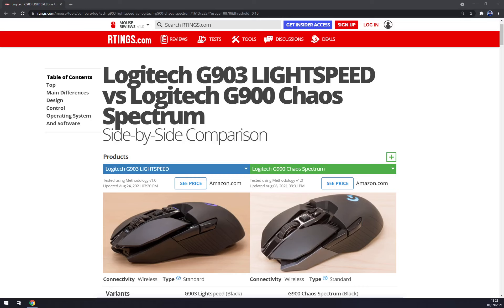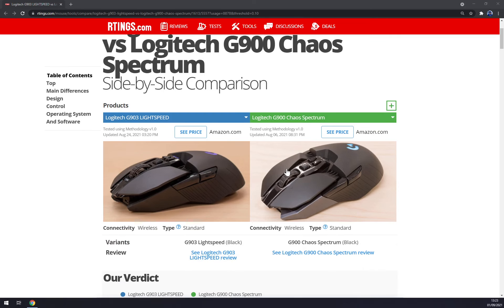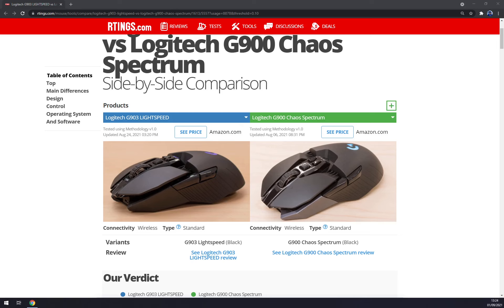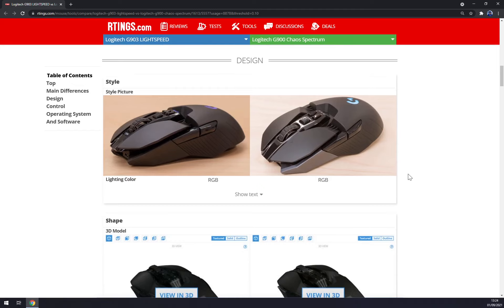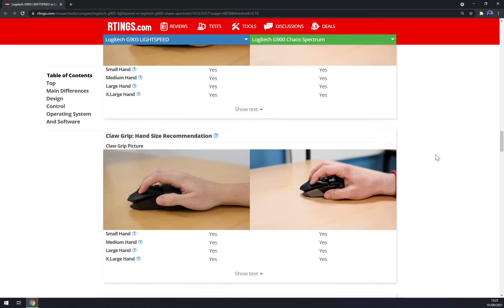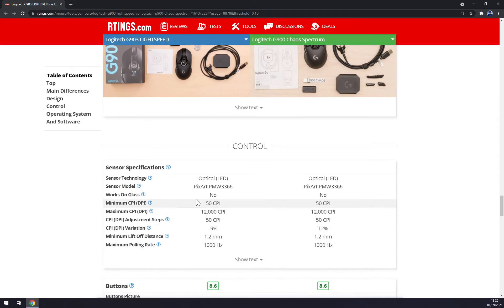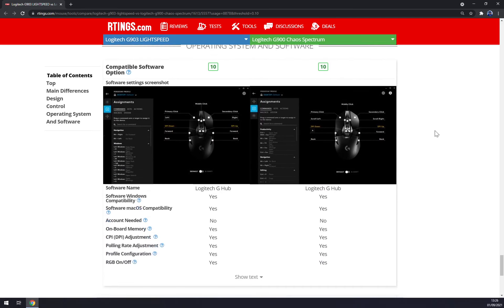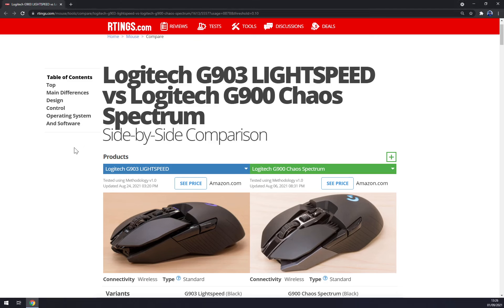Logitech G903 LIGHTSPEED vs Logitech G900 Chaos Spectrum - Which Mouse Is Better?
‏‏‎ ‎ In this video you will learn the difference between Logitech G903 LIGHTSPEED vs Logitech G900 Chaos Spectrum

GET AMAZING FREE Tools For Your Youtube Channel To Get More Views:
Tubebuddy (For GROWTH on Youtube):